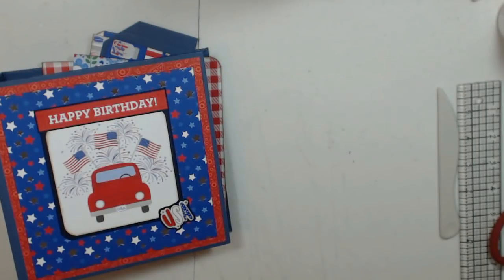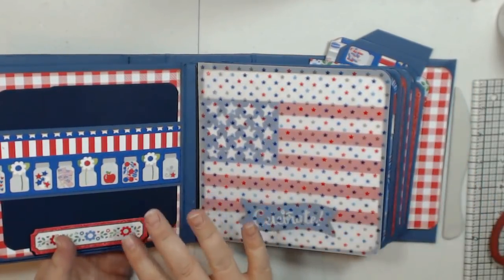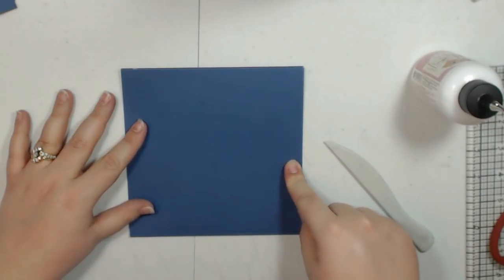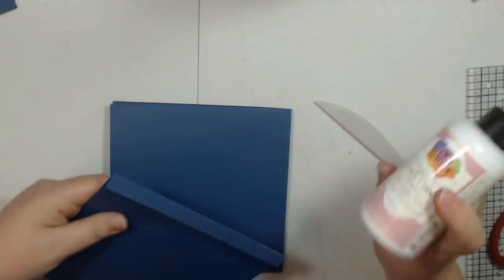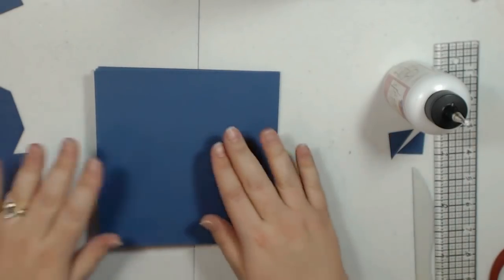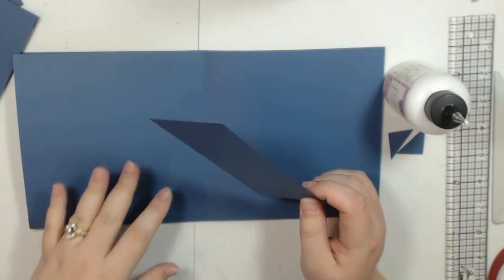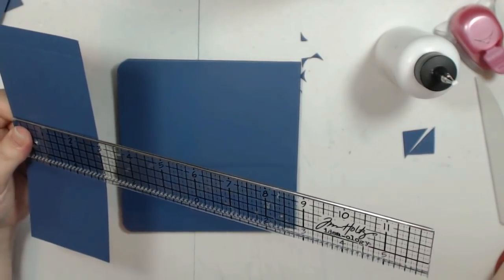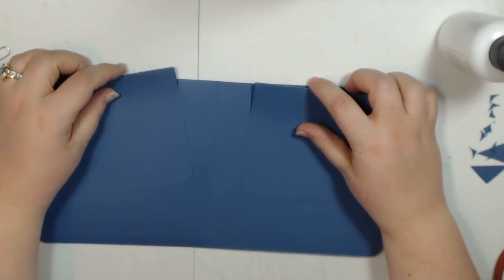Doodlebug Yankee Doodle Tutorial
6.75" x 6.75" mini album

Join the Scrapbookers of Country Craft Creations for tons more FREE tutorials and more

Chipboard - Cut (2) at 6.75" x 6.75" and (1) at 6.75" x 2.75"

Stack the Deck Binding (3/8" gussets) -
Cut (1) at 1 3/8" x 6.25" and score on the 1 3/8" side at .50" on each end.
Cut (1) at 2 1/8" x 6.25" and score on the 2 1/8" side at .50" on each end.
Cut (1) at 2 7/8" x 6.25" and score on the 2 7/8" side at .50" on each end.

Base Pages - Cut (6) at 6.25" x 6.25".  Cut (6) at 6.25" x 7.25" and score on the 7.25" side at .50" on each end.

Large Flaps - Cut (12) at 6.25" x 6.75" and score on the 6.75" side at .50".

Optional pockets - 7.25" x 3" and score on the 7.25" side at .50" on each end and on the 2" side at .50".

Optional belly band - 7.25"x 3" and score on the 7.25" side at .50" on each end.

Optional small flaps - 4.25" x 4.75" and score on the 4.75" side at .50".

Inside cover pocket - Cut (2) at 7.75" x 2 7/8" and score on the 7.75" side at .50" on each end and on the 2 7/8" side at .50".

Inside cover flap booklet - Cut (4) at 6.25" x 4.25" and score on the 6.25" side at .50".

Inside photo mats - 4.25" x 5.25"
Base Page photo mats - Cut (6) at 6" x 5.75"